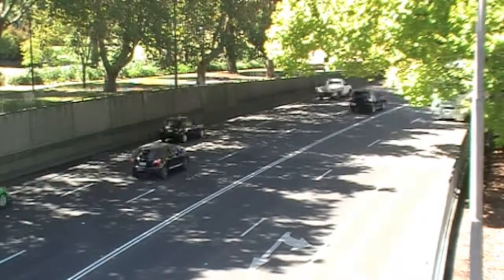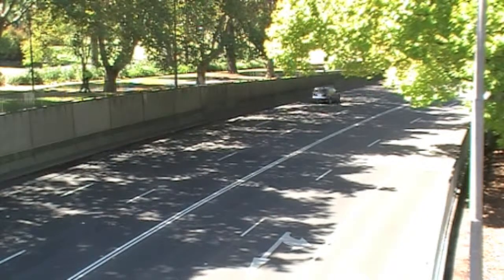Vlog 2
Vlog 2 - Photography